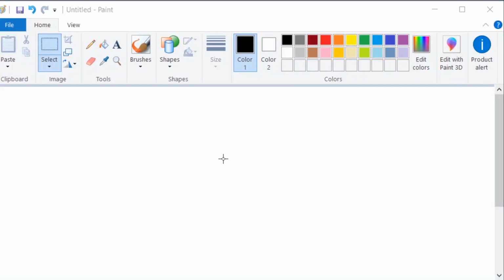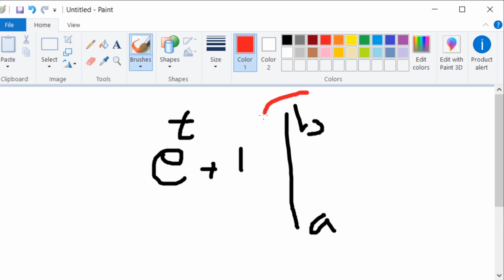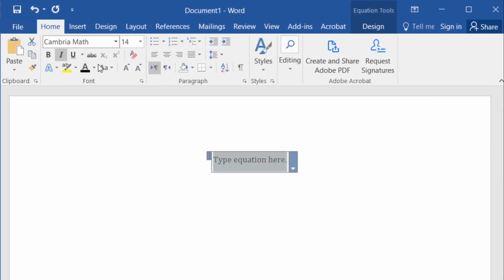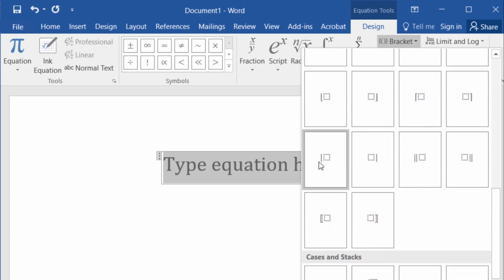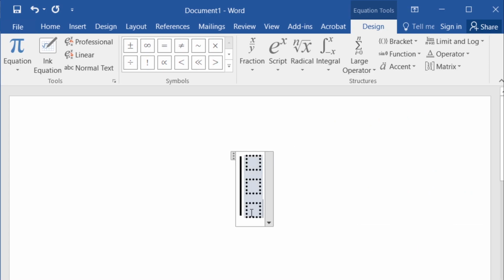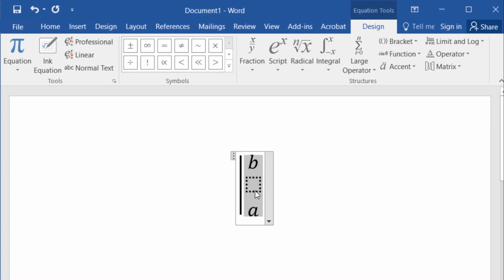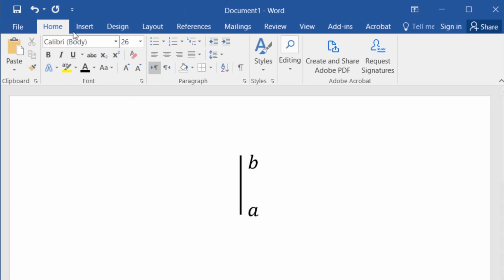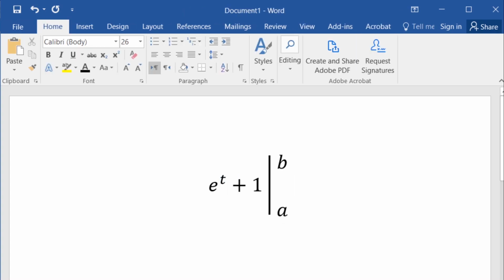How to create symbol of definite integral evaluation in Microsoft Word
I had always truble to type the symbol of integral evaluation in microsoft word, so I decided to make a video and documnet it once forever.